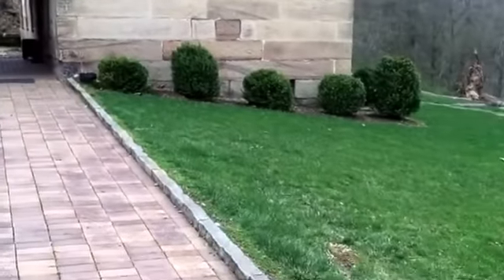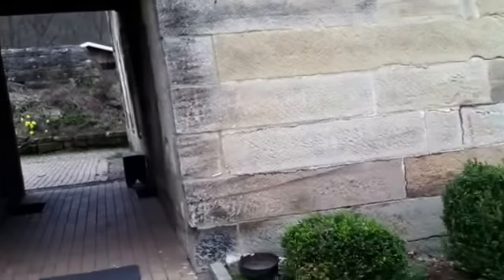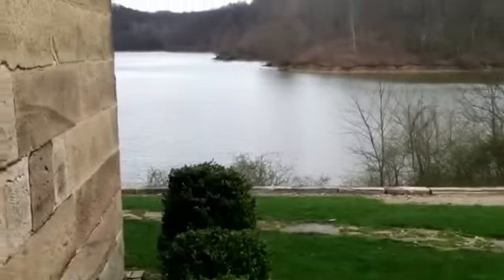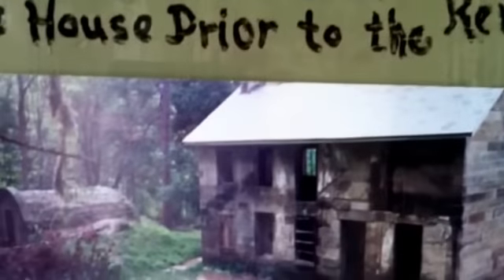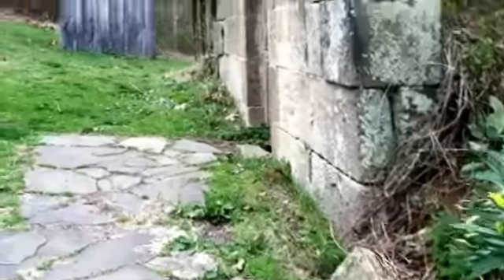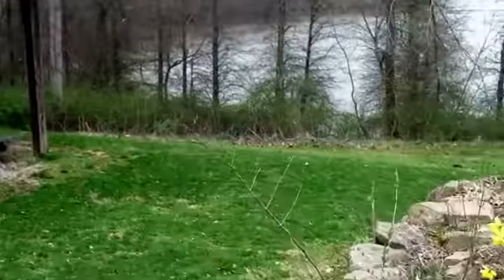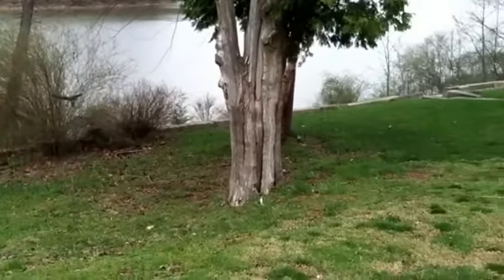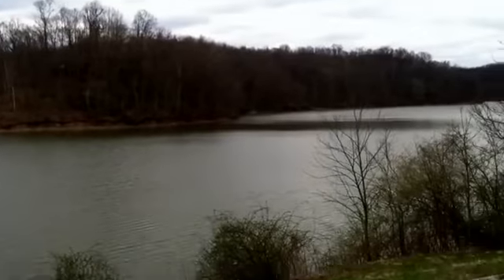"BHK Debriefing" camp out part 4 - 1840 Stone House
BHK Debriefing camping trip to Salt Fork State Park Part 4 - Found this cool old stone house from 1840!

Sorry for the short shaky uploads. Doing these from my phone.